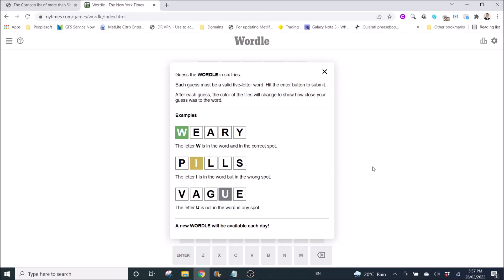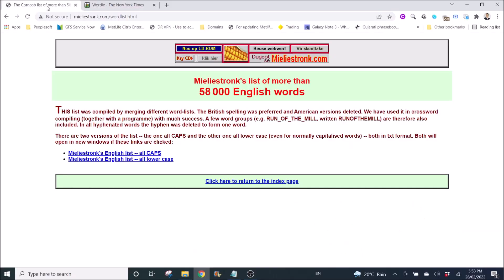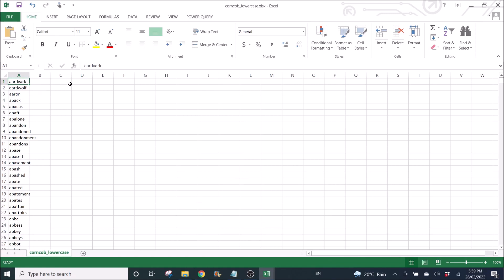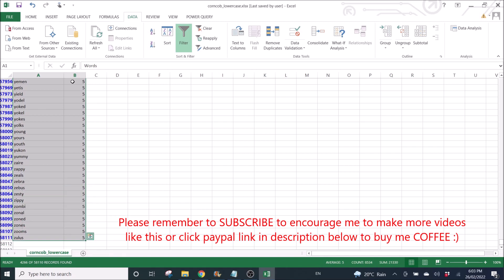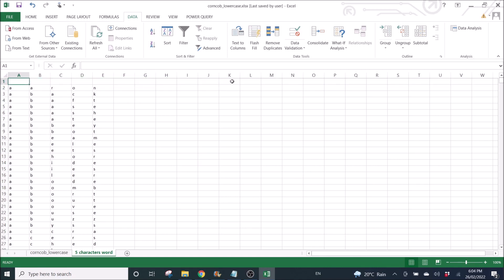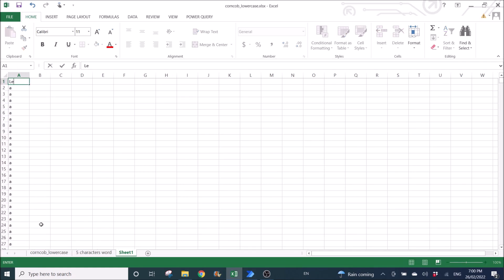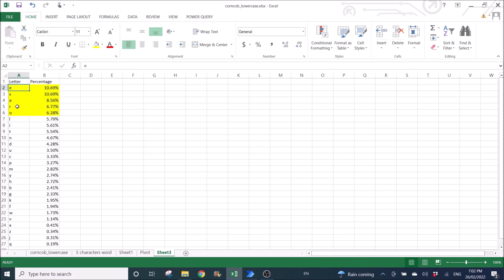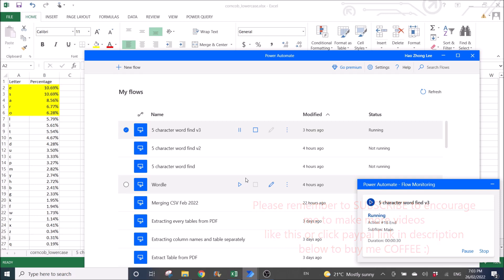WORDLE - How I come out with Statistically BEST word to start with Excel and Power Automate Desktop